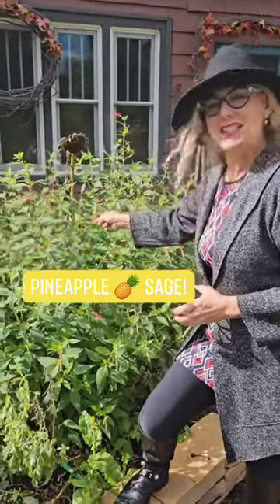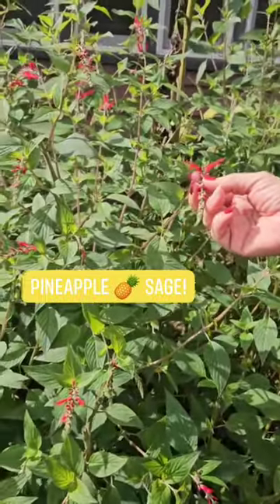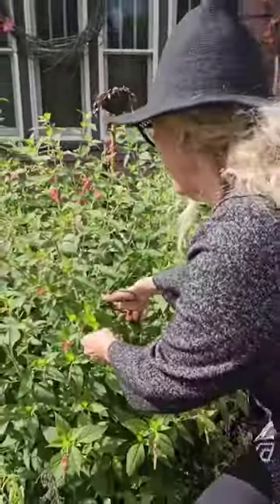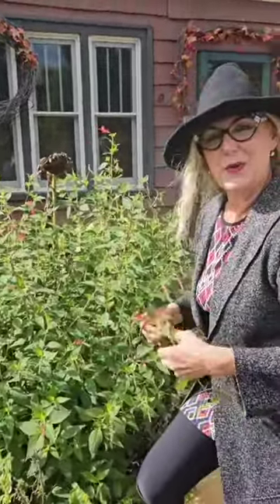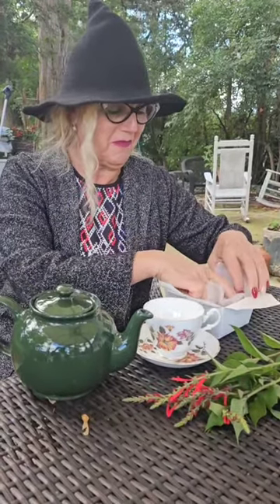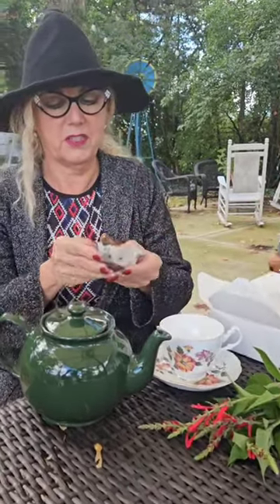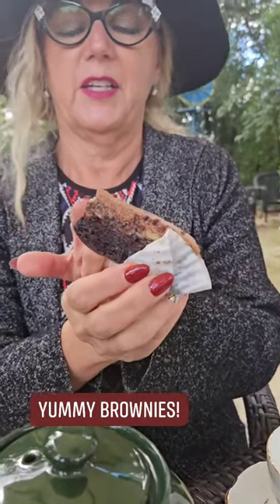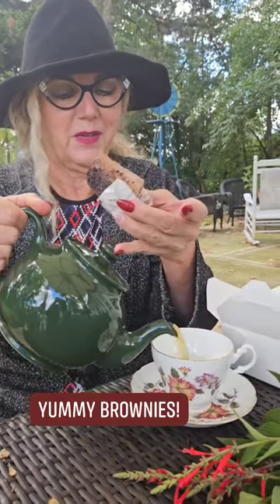How We Use Pineapple Sage at Pinecone Cottage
Pineapple Sage is native to Southern Mexico and Guatemala, and I love how its honeysuckle flavor tastes in our desserts!  It's a great addition to Poundcake, Pineapple Upside Down Cake, and our fabulous Cheesecake Brownies. These decadent treats are available as part of our Brown County Indiana Afternoon Tea, Trio of Desserts, October Bundles of Goodness. Get yours while they last! We'll see you at the Tea House!